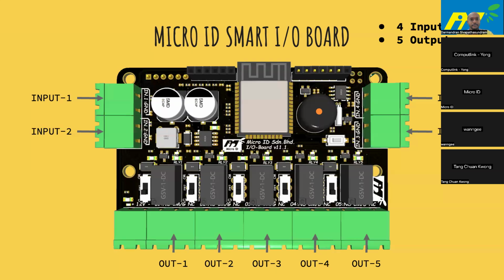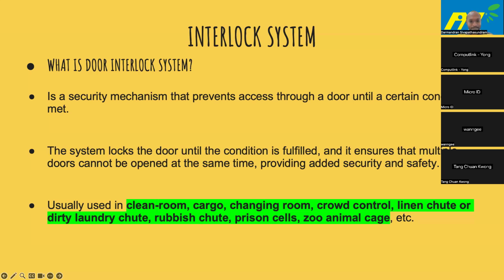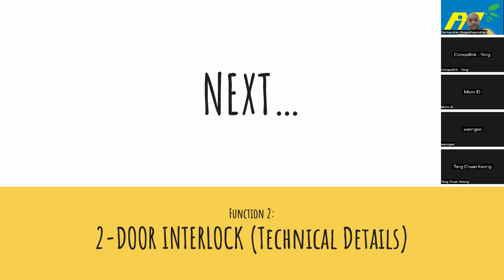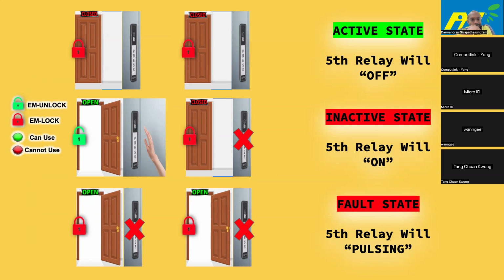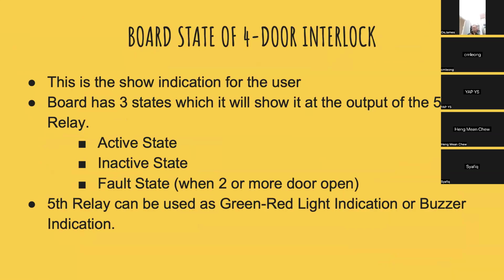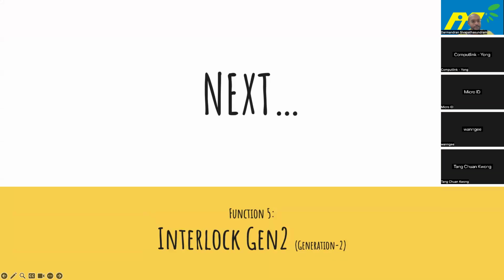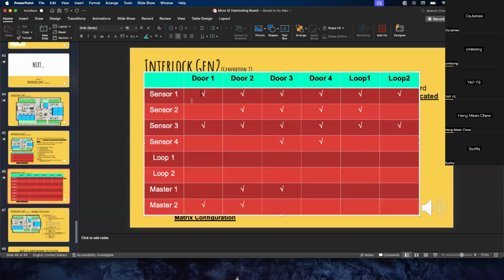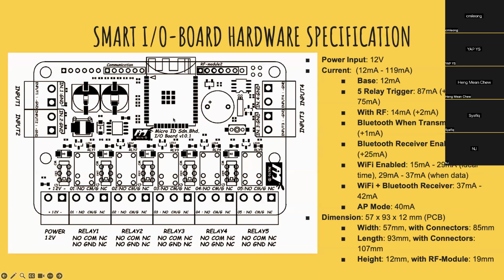Interlock Zoom Trainning 29/03/2024